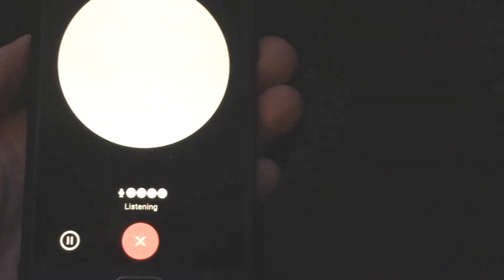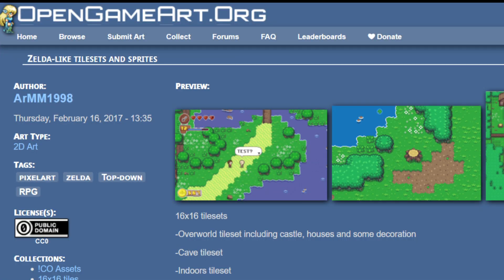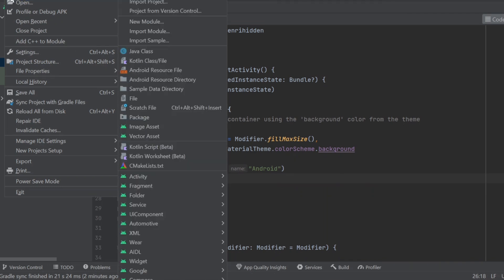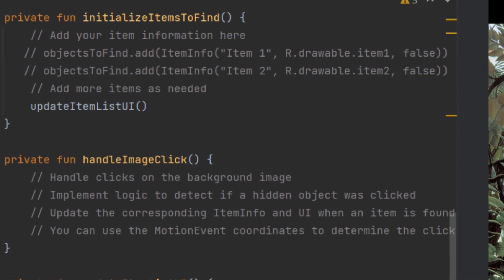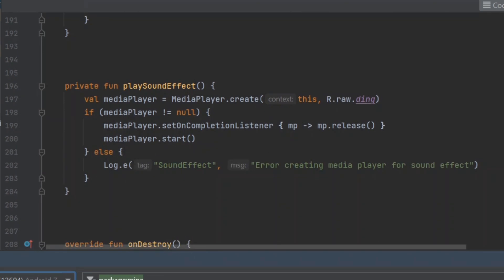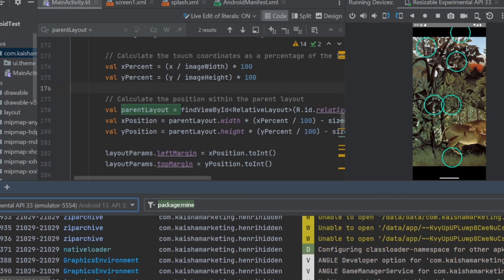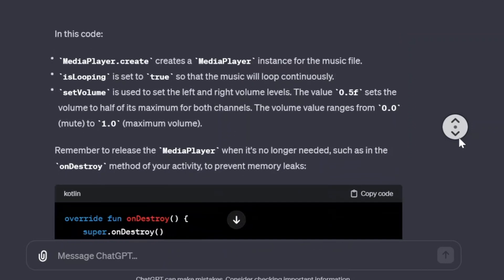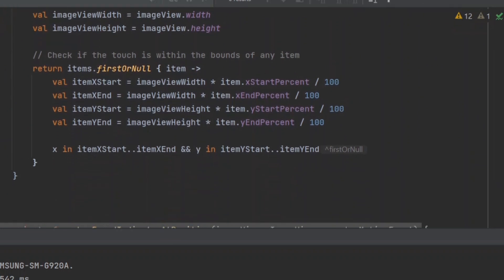How to make Android game with ChatGPT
How to make simple game in Android studio/ Making games in Android studio Part 1. Let's use ChatGPT to make an app and learn to code and build a simple Android app with Kotlin. We'll start to make a simple hidden object game in Android studio from scratch, step by step, with the help of ChatGPT.